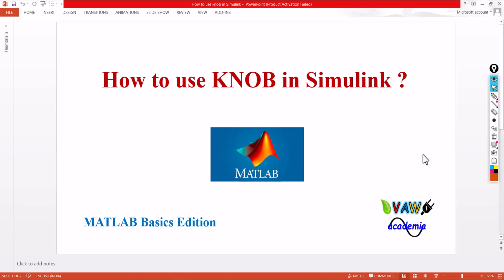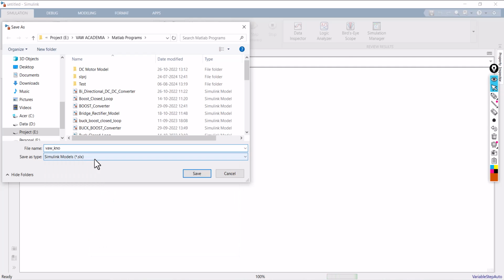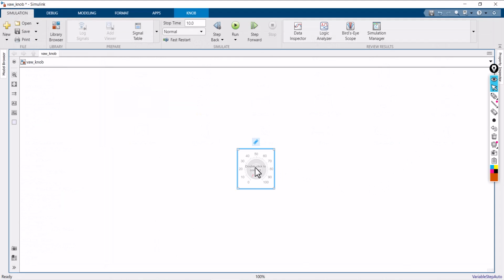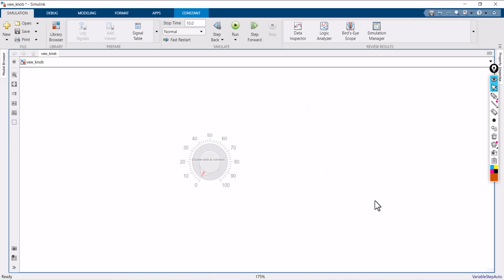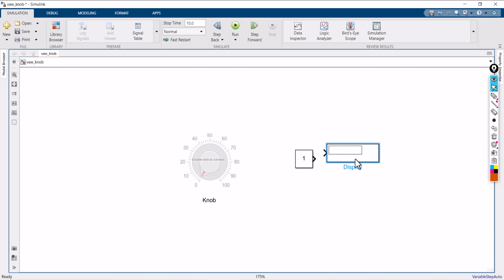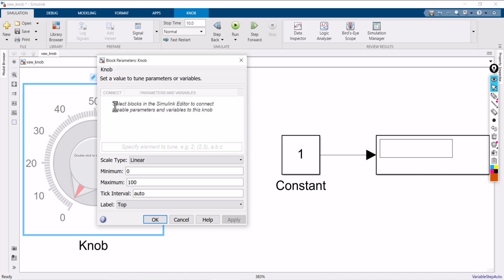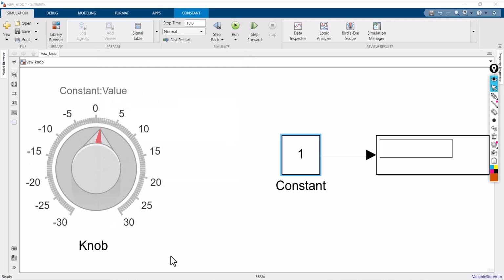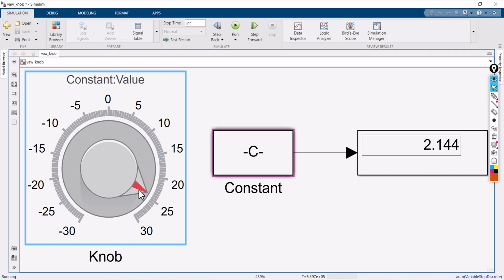How to use KNOB in Simulink? Matlab Basics Edition Part 9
This video will give you the information about how to use DASH BOARD KNOB in Simulink.